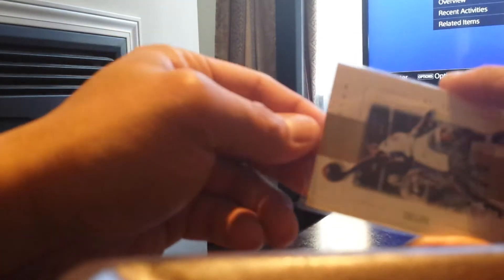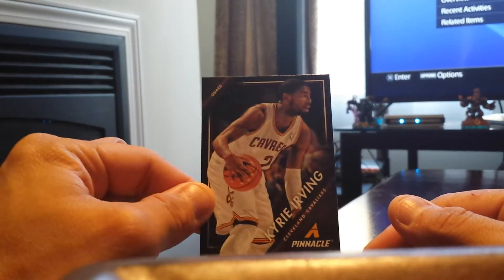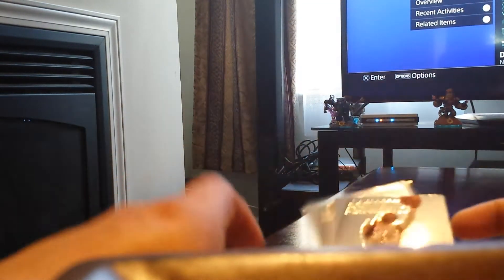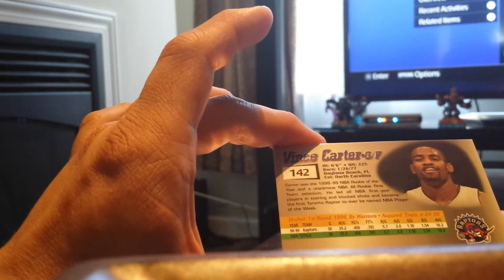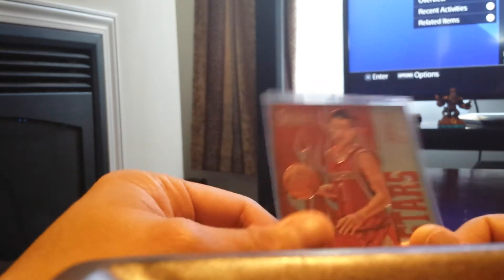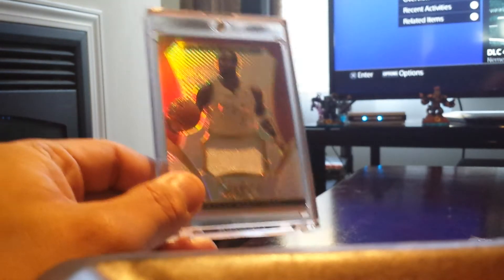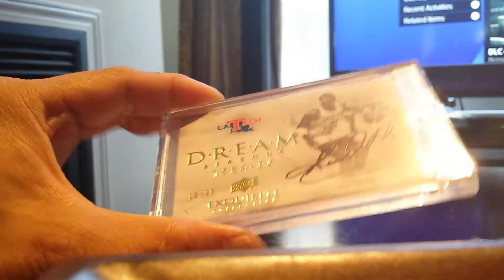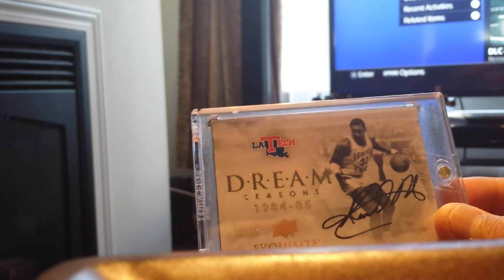Another MOJO Care Package from ThePinoyMamba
You are my HERO Eric